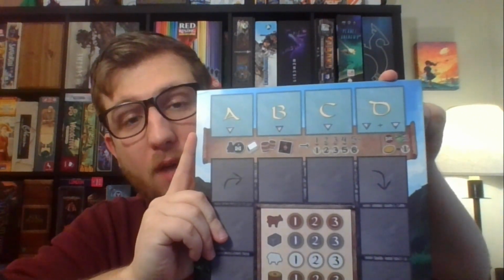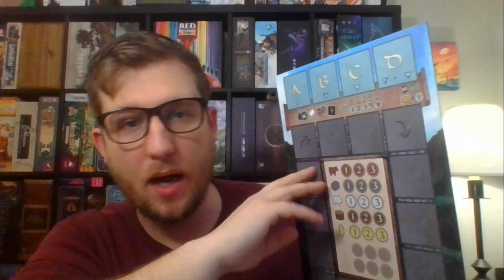Glen More II | My Favorite Mechanisms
In this video, I discuss my favorite game mechanics in the board game Glen More II: Chronicles.

Segmented videos from past live streams go live every Monday, Wednesday, and Friday.
I’m actually working on a game of my own! It’s called Everstone! The links below will take you to places where you can learn more about it!